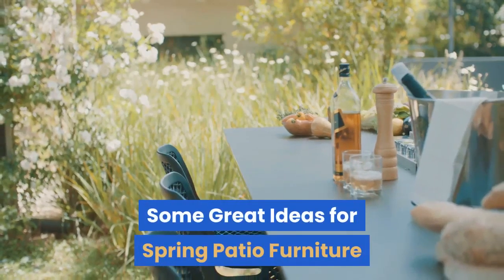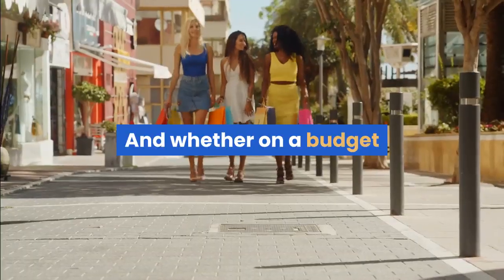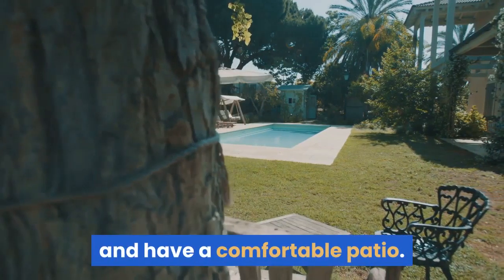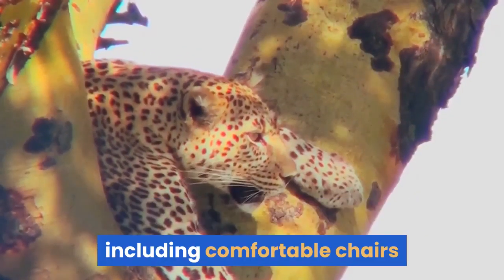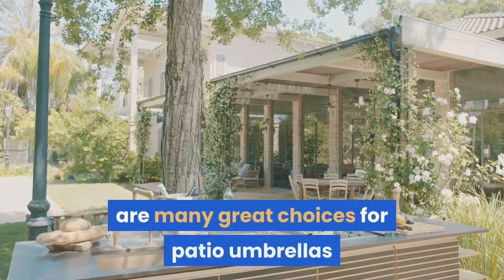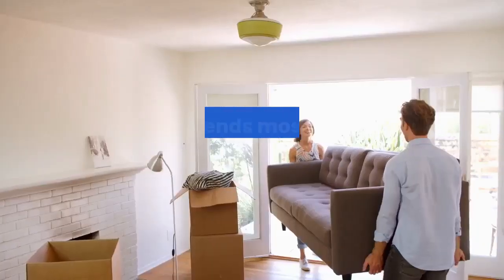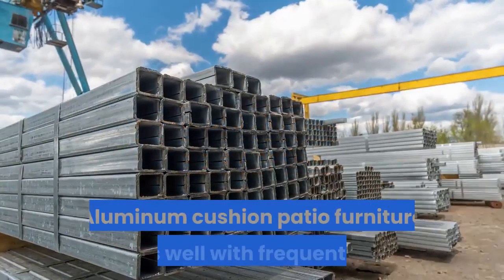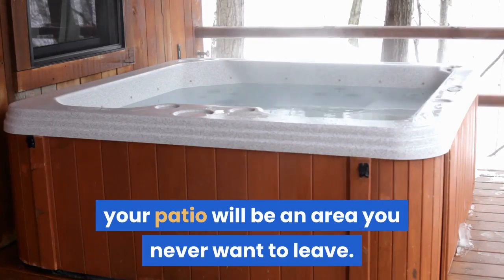Some Great Ideas For Patio Furniture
As days grow longer and warmer, more and more time is spent out on the patio. A comfortable patio environment will make sitting outdoors more
enjoyable for all seasons. Here are some ways to set up a patio and a few ideas to make a patio charming and beautiful. And whether on a budget or
shopping higher end there are endless possibilities.

Choosing patio furniture depends on the size of the patio area. For smaller areas, caf tables are a great idea. Bar tables and patio bar chairs are
another great way to save space and have a comfortable patio. Add a few potted plants and other favorite outdoor design elements like wind chimes
and birdhouses for a perfectly quaint patio.

For larger patio settings there are many great options. In a covered patio choose a few chairs of differing styles, including comfortable chairs as
well as a couple chaise lounges for lying down and relaxing. Another great idea is a hammock. They can be hung from the corner of the patio and
covered with blankets and pillows to make it a truly comfortable outdoor seating.

For an outdoor patio without cover there are many great choices for patio umbrellas that will coordinate with any outdoor patio theme. Chaise
lounges on an uncovered patio are great too for soaking up some sun. An outdoor grill can be incorporated into the outdoor patio and will provide
hours of outdoor entertaining.

There are many types of patio furniture to choose from. It depends mostly on personal preference and how the furniture will be used. If the patio
furniture will be used frequently some great ideas are resin or aluminum patio furniture. For less durable but still elegant options, wicker patio
furniture is a great option. Aluminum cushion patio furniture works well with frequently use and still is extremely comfortable.

However and with whatever you purchase in patio furniture, choose what you want, and put some of your own personality into it. With a little design
savvy and a few personal touches, your patio will be an area you never want to leave.